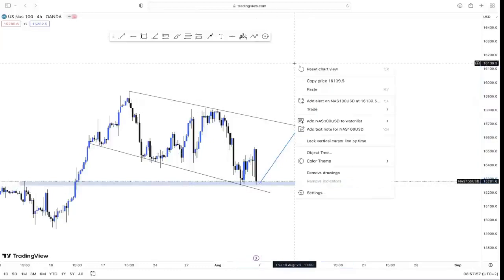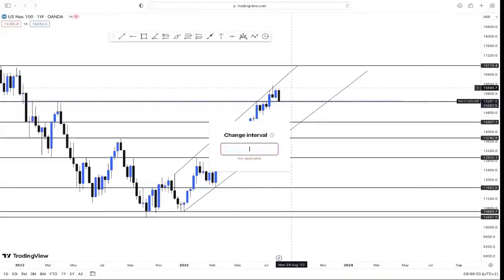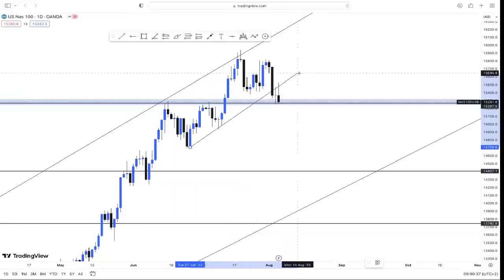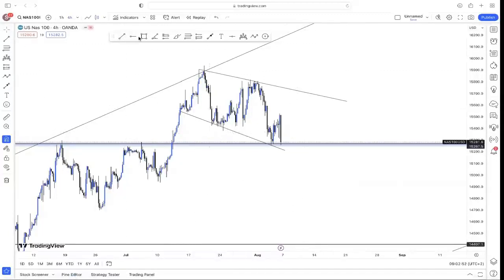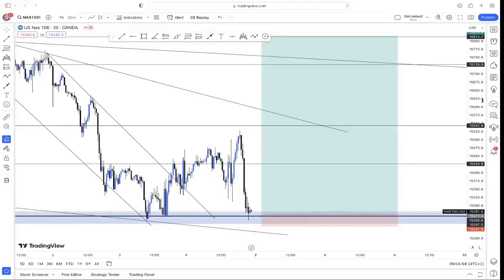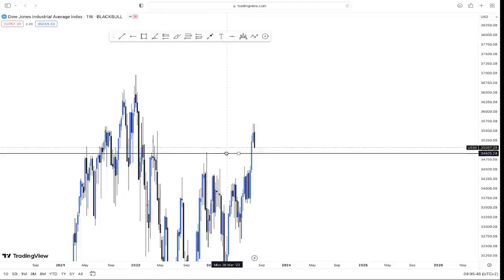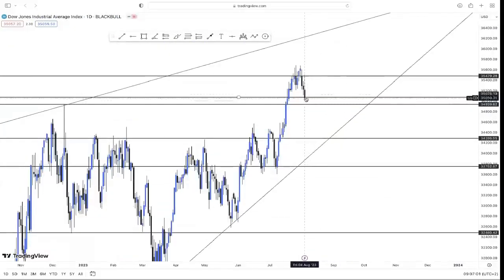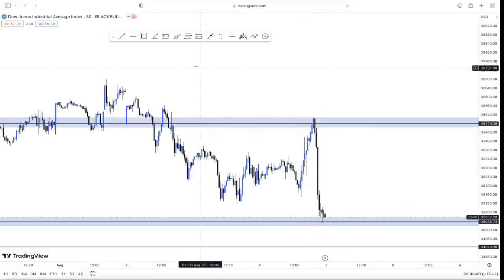NAS100 AND US30 WEEKLY UPDATE PREPARING YOUR WEEKLY TRADE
hi viewer in this video show that for the moment nasdaq and us30 is going to sell for sometime,so i hope you enjoy this video,please do subscribe,like and comment to this video